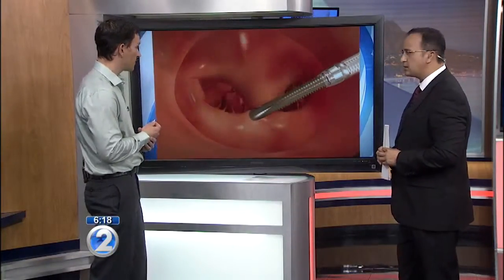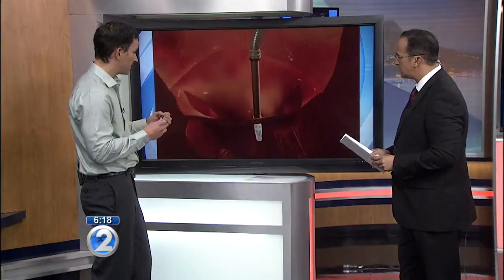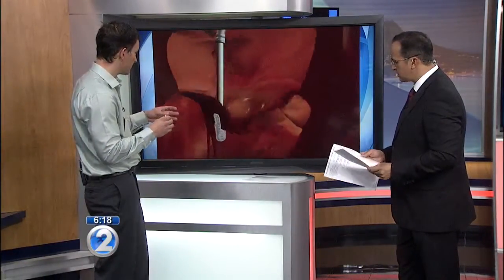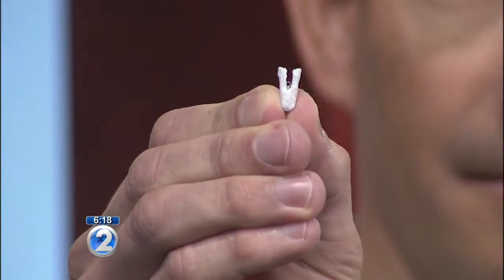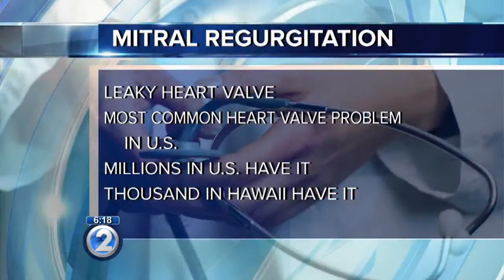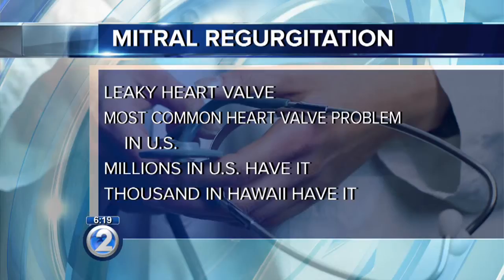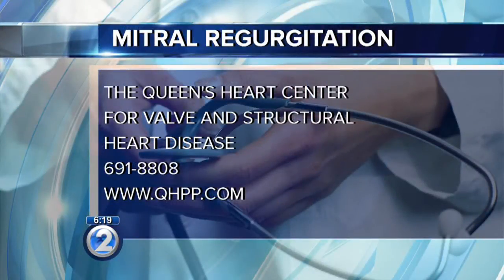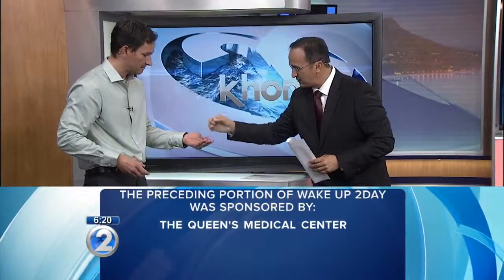Ask a specialist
wake up 2day with Hawaii's Morning News